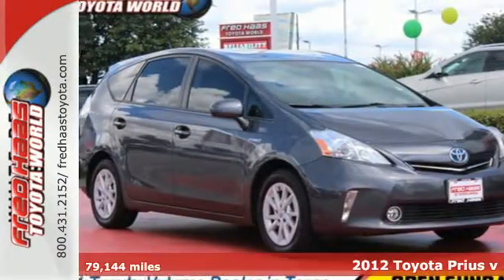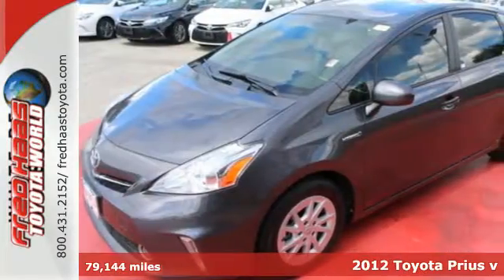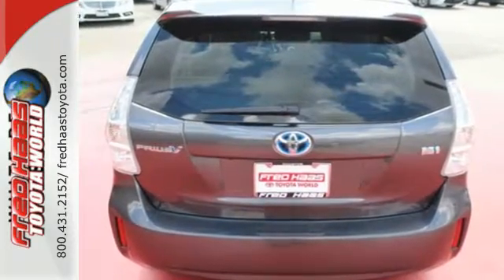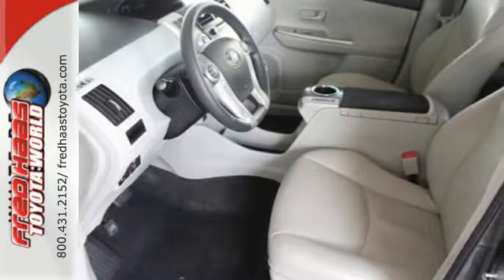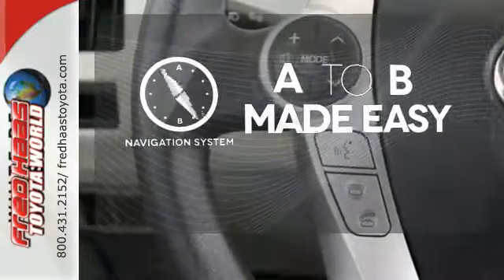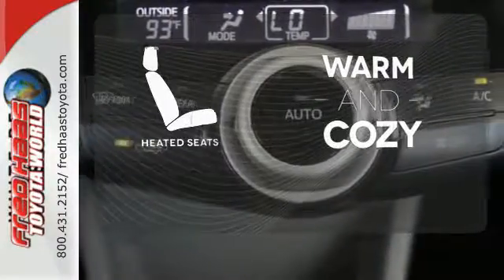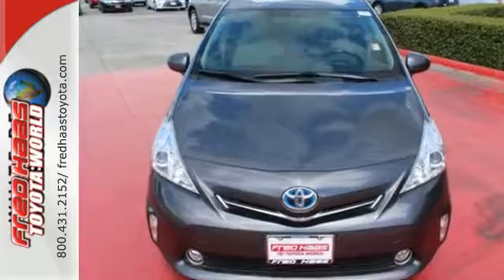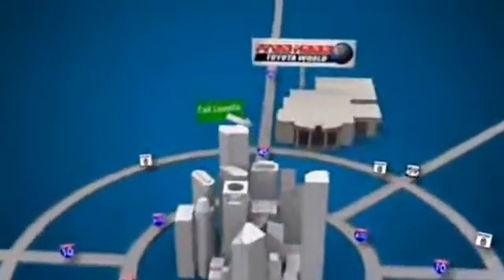Used 2012 Toyota Prius v Spring, TX C3123653T - SOLD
Year: 2012
Make: Toyota
Model: Prius v
Engine: 4 Cyl. 1.8L
Transmission: Variable
Color: Magnetic Gray Metallic
Mileage: 79144
Stock #: C3123653T
VIN: JTDZN3EUXC3123653
Delivers 40 Highway MPG and 44 City MPG! Carfax One-Owner Vehicle. This Toyota Prius v boasts a Gas/Electric I4 1.8L/110 engine powering this Variable transmission. Washer-linked variable intermittent windshield wipers, Ventilated front & solid rear pwr disc brakes, Vehicle proximity notification system.*This Toyota Prius v Features the Following Options *UV reduction glass windshield, Torsion beam rear suspension, Tonneau cover w/clasp for under-floor storage -inc: umbrella holder & area side panel storage, Tilt/telescopic adjustable steering wheel -inc: Bluetooth & audio controls, HVAC controls, Three-point seatbelts in all seating positions -inc: driver & front passenger seatbelt warning sensors, T135/70D17 compact spare tire, Smart stop technology (SST), Side-impact door beams, Retained accessory pwr, Remote hood & fuel-filler releases.*Feel Confident About Your Choice *According to Carfax's history report: Carfax One-Owner Vehicle, No Damage Reported, No Accidents Reported, 22 Service Records.*Limited Lifetime Engine Warranty *Any Asian import vehicles with less the 100,000 miles on the odometer at point of sale and have been through service, or are 7 years old or newer qualify for a limited lifetime engine warranty.*Stop By Today *A short visit to Fred Haas Toyota World located at 20400 Interstate 45, Spring, TX 77373 can get you a hassle-free deal on this tried-and-true Prius v today!

Address:
20400 I-45 North